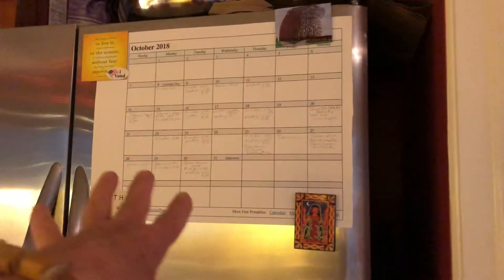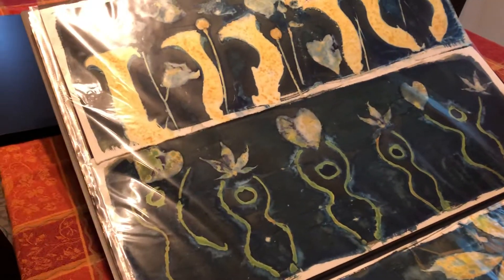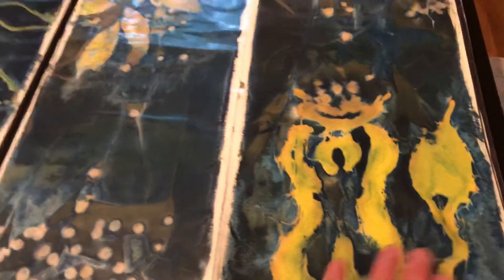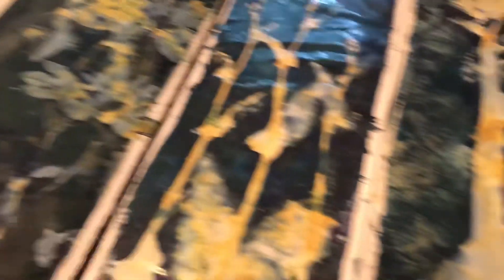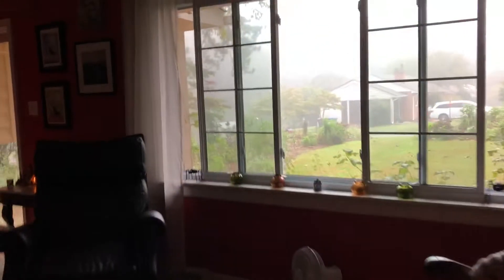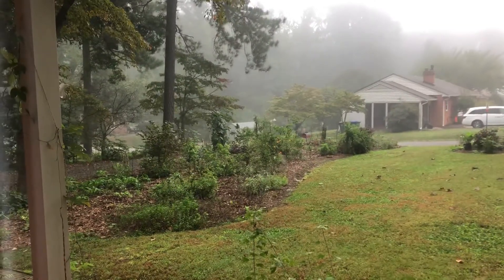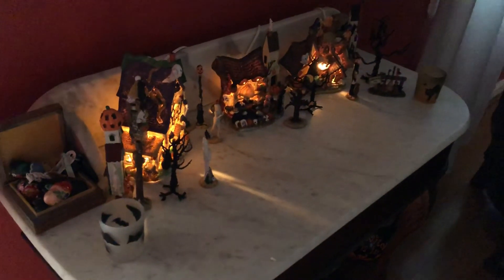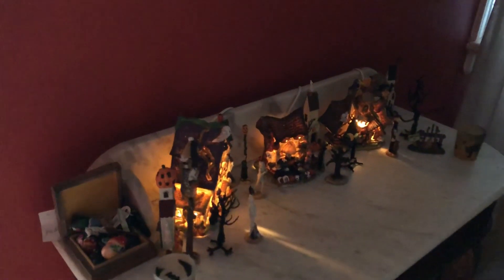Random check in